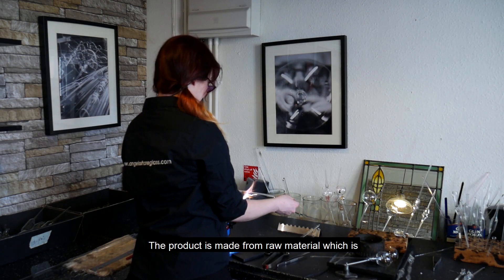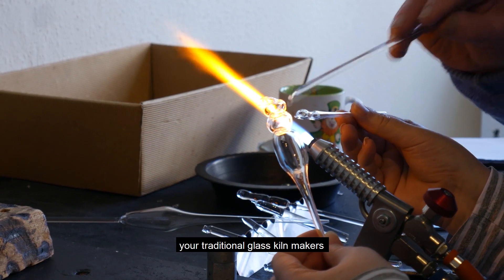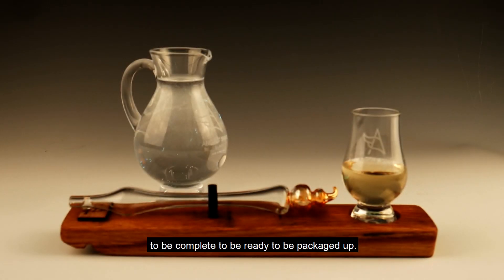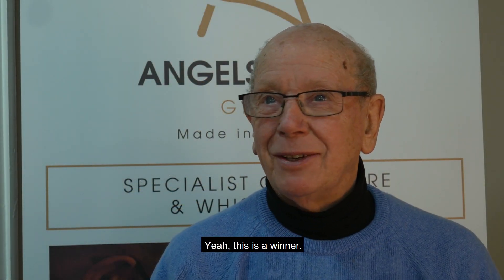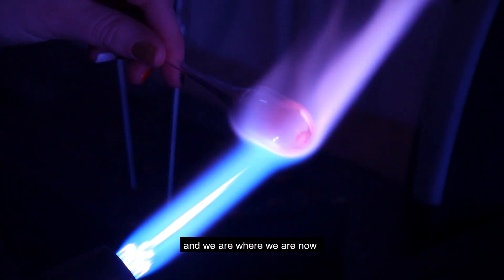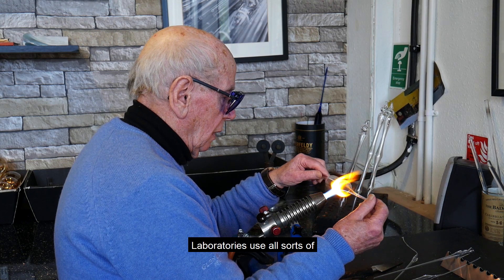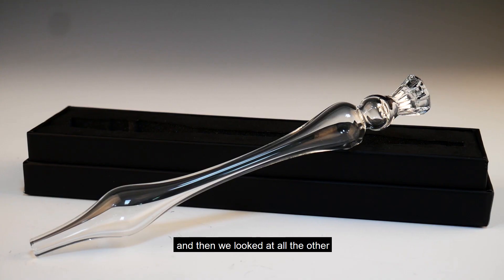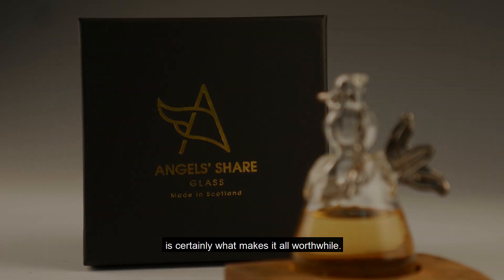Angels' Share Glass ® Whisky Gifts - Glassware Made in Scotland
Made in the heart of central Scotland, Angels' Share Glass are specialist glass manufacturers - great whisky gift ideas

This is our story, our process, our passion. please comment or like if you enjoy it.

Thank You to Campbell Wallace, University of Stirling for this sharing our story.